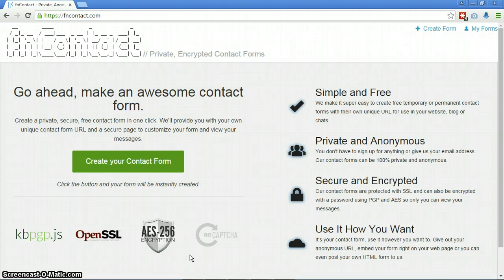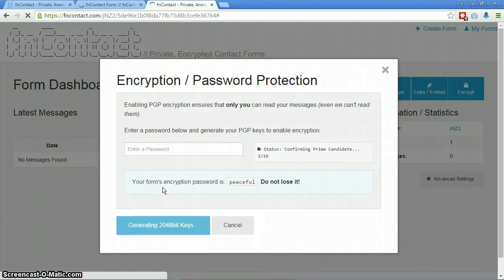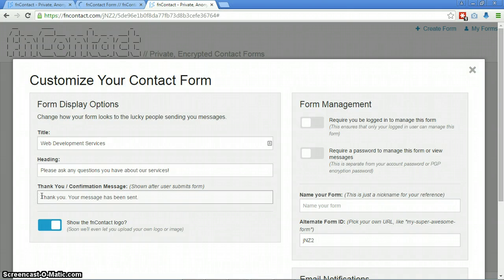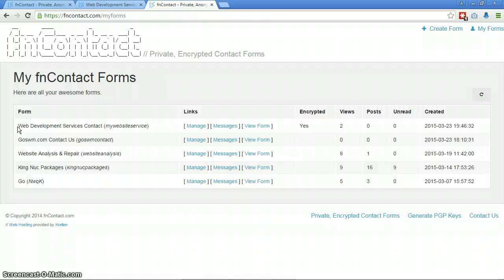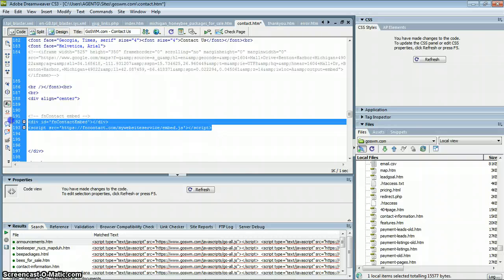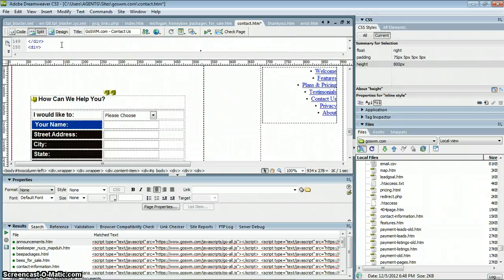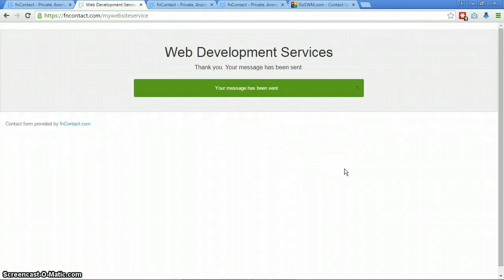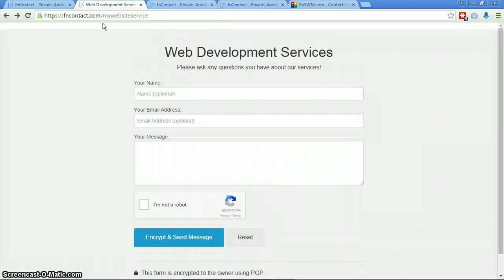fncontact.com setup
We show you how to setup your contact forms so the messages are PGP encrypted.